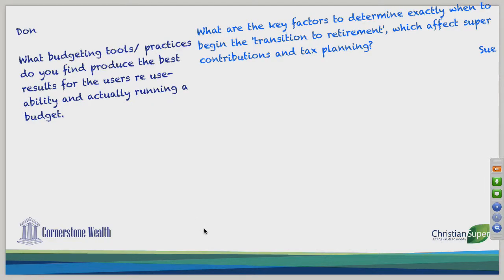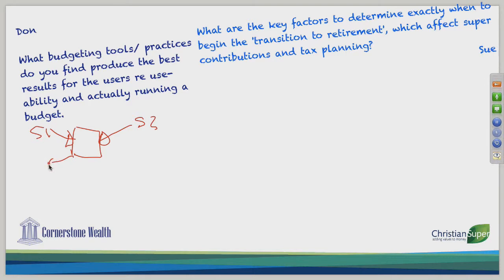16 Don asks what budgeting tools do you find produce the best results & actually running a budget.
Gavin Martin, Financial Adviser and Managing Director of Cornerstone Wealth, discusses on Financial Year End.